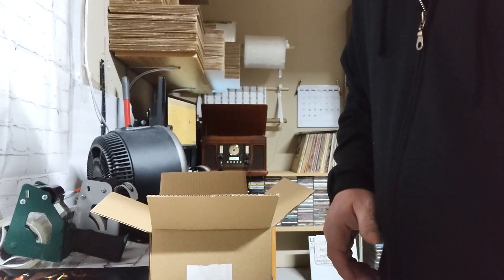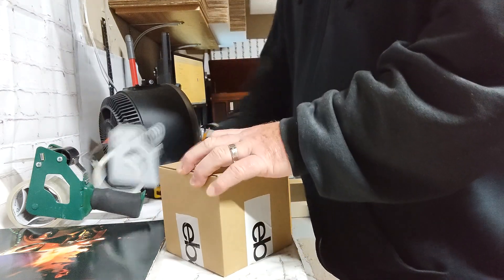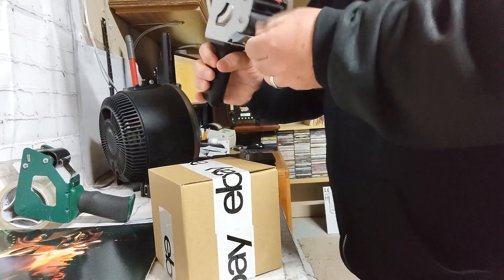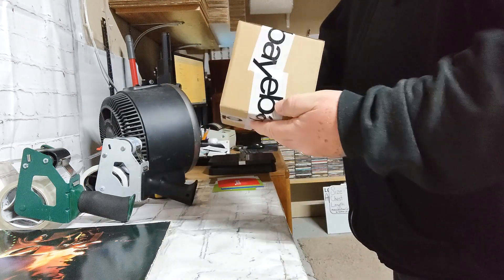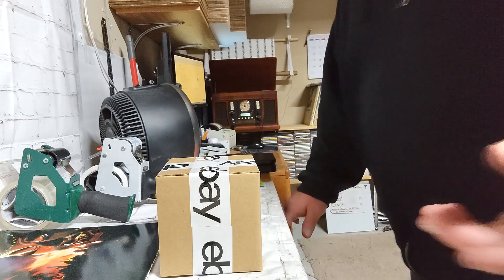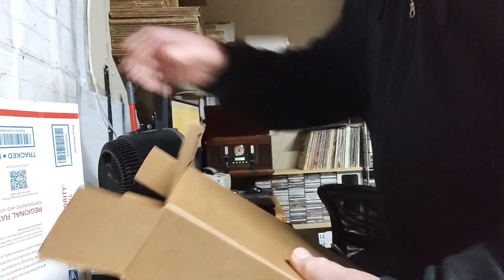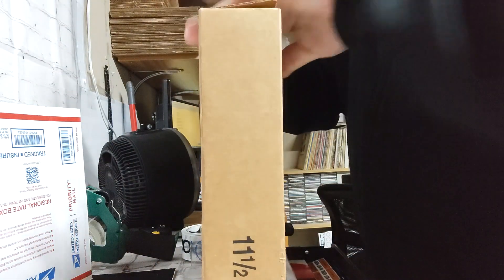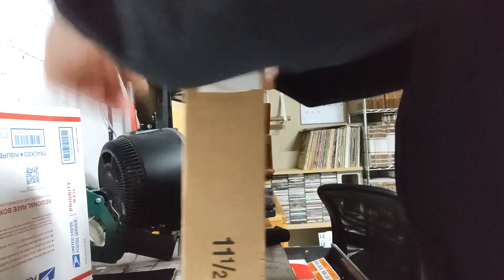Packing my weekend sales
Just how I pack my items